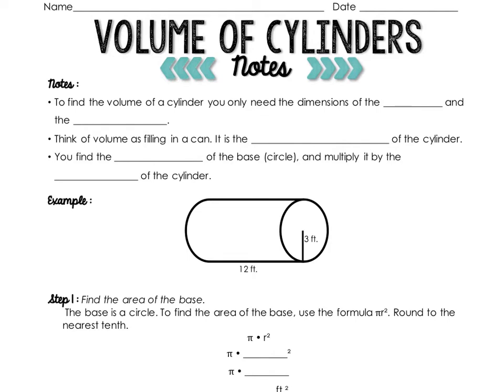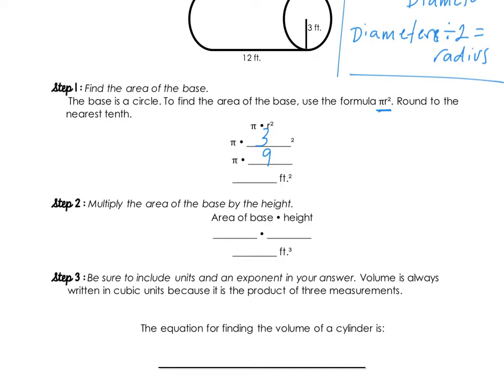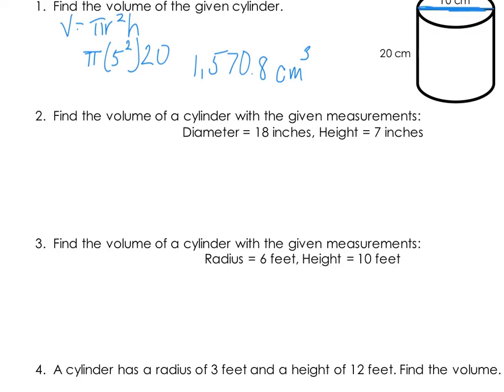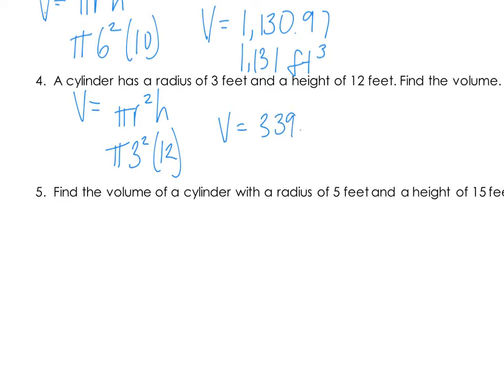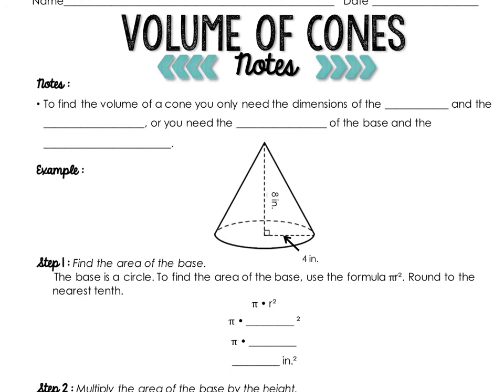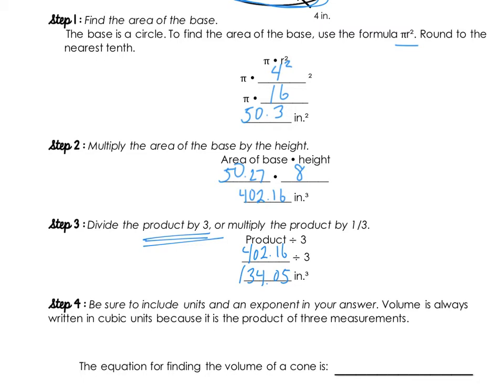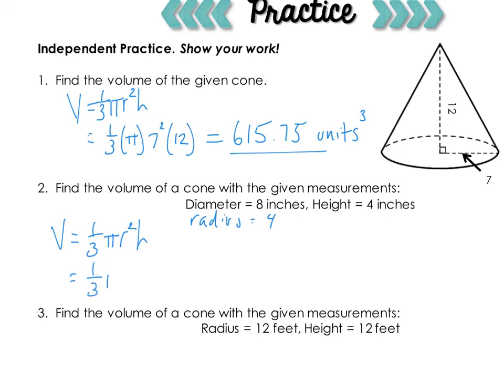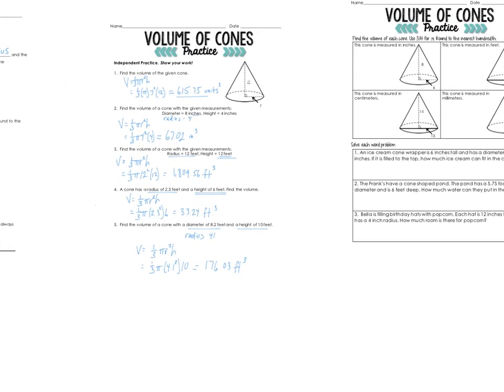4.9 Video Notes